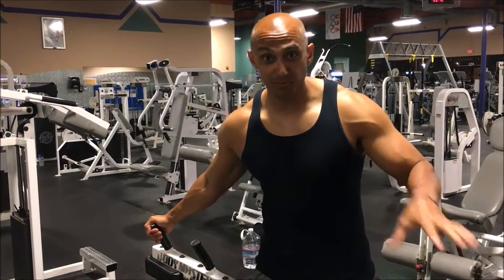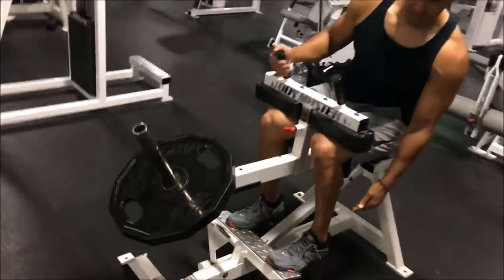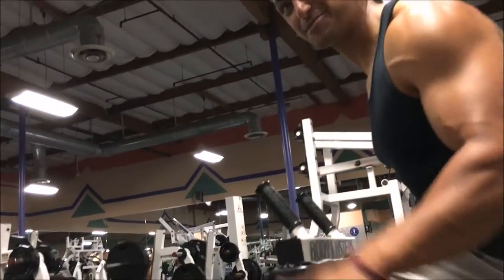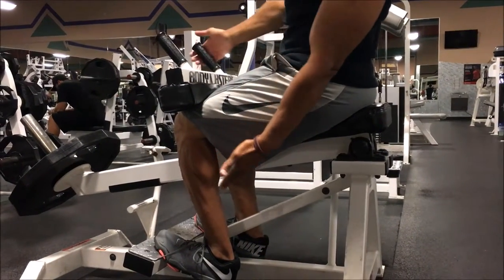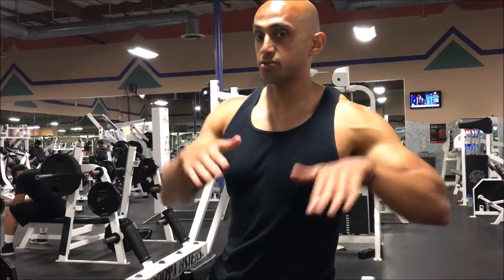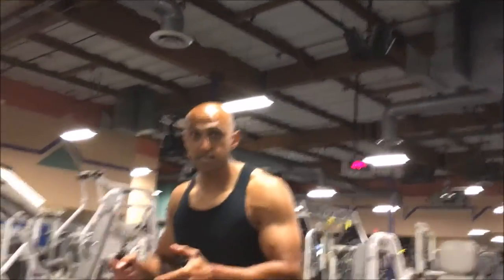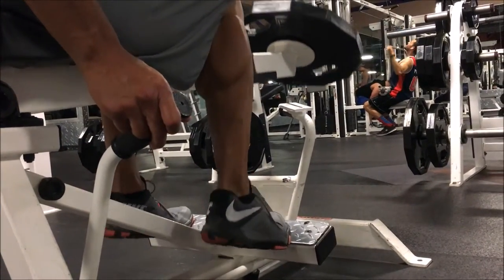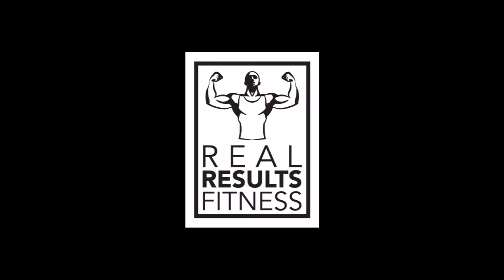How to PROPERLY do seated Calf Raises - Avoiding the Giddy up